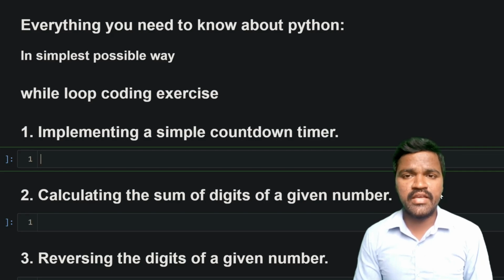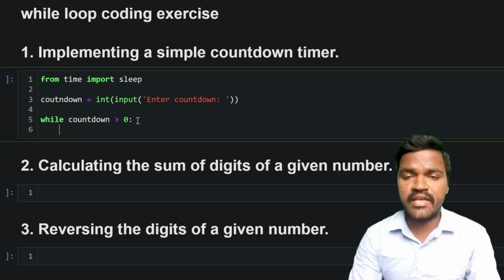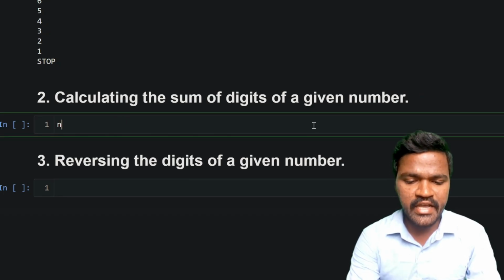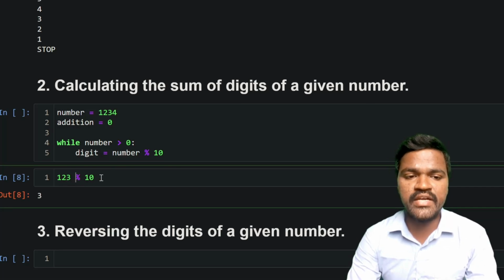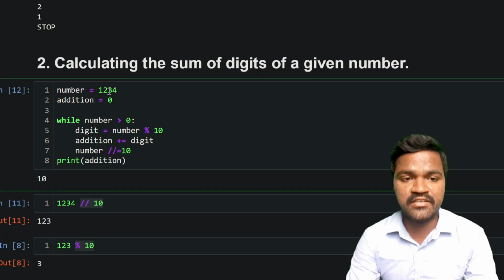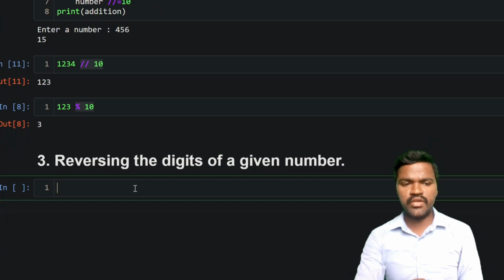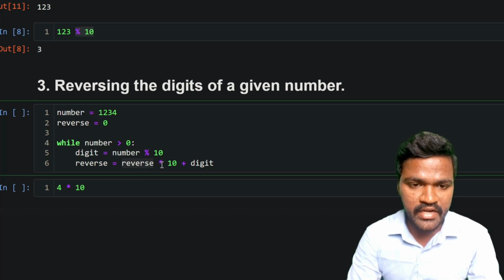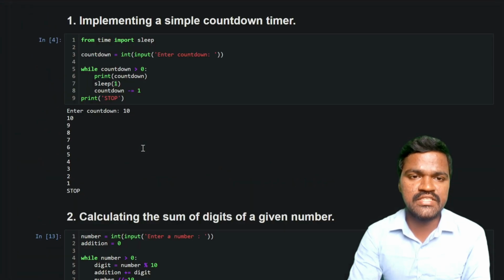while loop coding exercises | problem solving with python | python full course | complete python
📺  Python While Loop Coding Exercises | Solve Real-World Problems with While Loops | Python Programming

👋 Welcome to "Everything You Need to Know About Python: In the Simplest Possible Way" series! In this video we dive into the power of "while" loops and explore how they can elegantly solve real-world coding problems. Whether you're a beginner seeking to strengthen your Python skills or an experienced developer looking for practical exercises, this tutorial is tailor-made for you!

🔥🔥🔥 **SOLVED PROBLEMS** 🔥🔥🔥

1️⃣ **Implementing a Simple Countdown Timer:** Let's embark on a fascinating journey to create a countdown timer using a "while" loop. You'll master the art of repetitively executing code blocks to achieve the countdown effect.

2️⃣ **Calculating the Sum of Digits:** Uncover the magic behind calculating the sum of digits in a given number using "while" loops. We'll deftly iterate through the digits and skillfully sum them up to reveal the total.

3️⃣ **Reversing the Digits:** Delve into the technique of reversing the digits of a given number using "while" loops. By ingeniously manipulating the digits, we'll uncover the reversed number in no time.

💡 Expand your Python skills as you follow along with our comprehensive coding exercises. Each problem is explained step-by-step, allowing you to grasp the logic and implementation behind the solutions.

🎓 Whether you're a student, an aspiring developer, or just curious about coding, this video will sharpen your problem-solving abilities and enhance your Python proficiency.

🕐 Timestamps:
00:00 - Introduction
00:22 - Implementing a simple countdown timer
03:32 - Calculating the sim of digits of a given number
08:56 - Reversing the digits of a given number

Thank you for joining us on this captivating Python adventure! Together, let's master coding challenges with the brilliance of "while" loops. Happy coding! 🐍💻